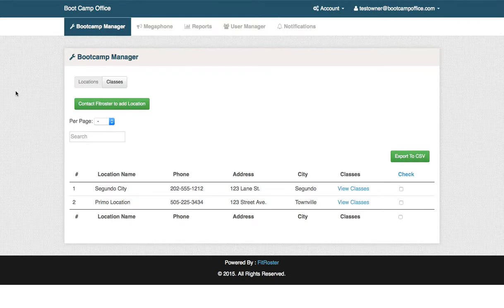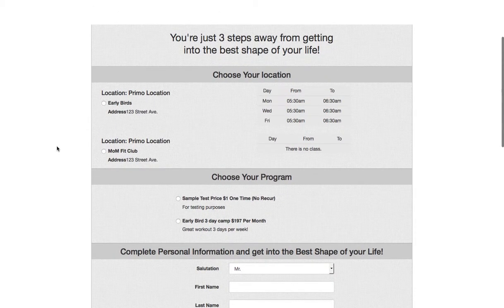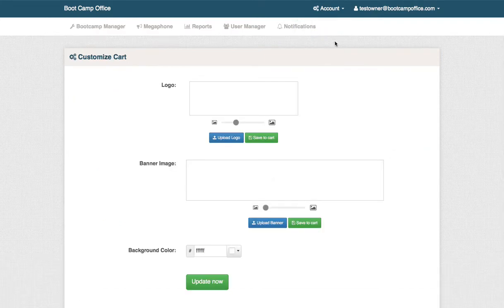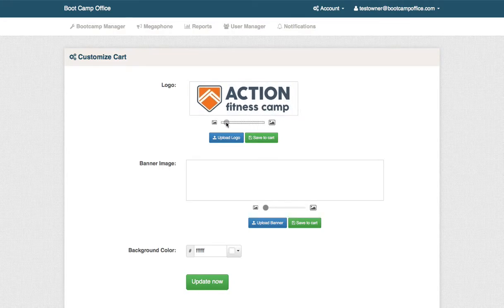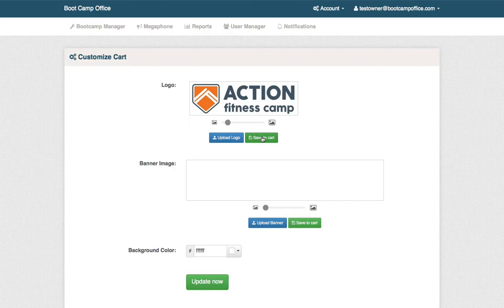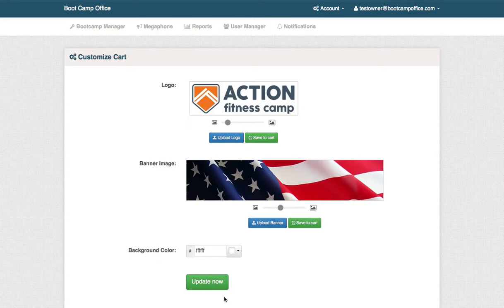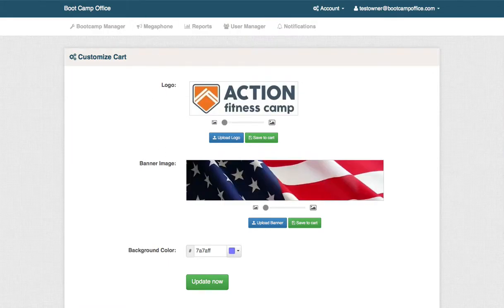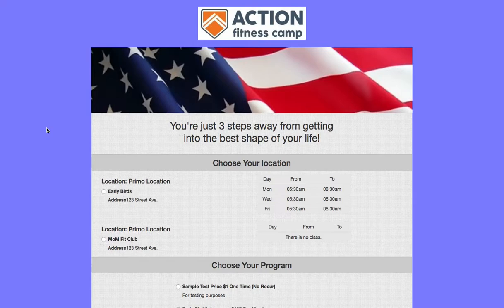Boot Camp Office custom cart UPGRADE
New! Your shopping cart has been re-designed.  The simpler, intuitive tool for uploading and cropping images on your shopping cart page, makes customization a breeze.